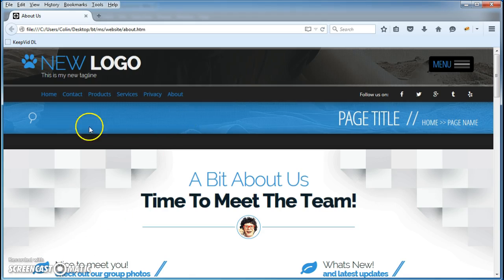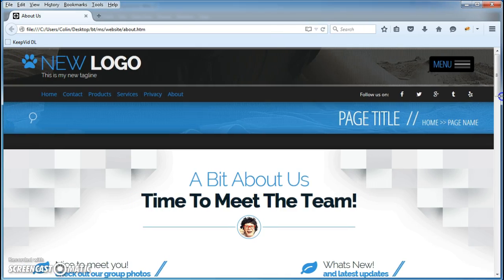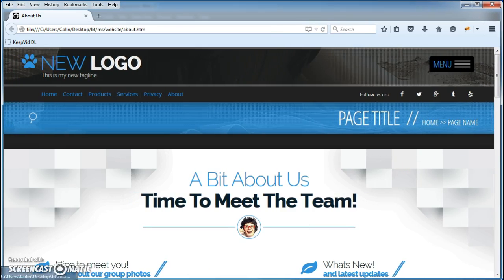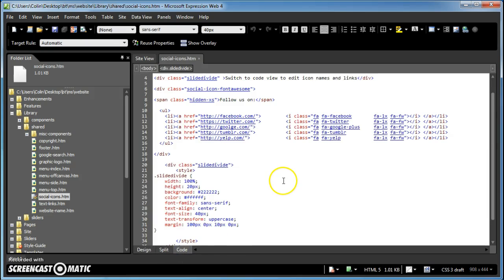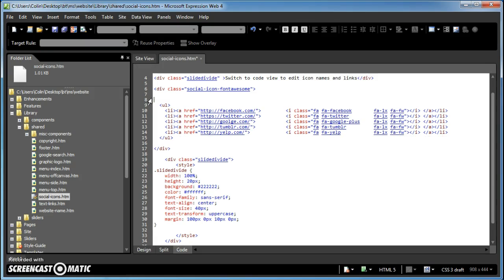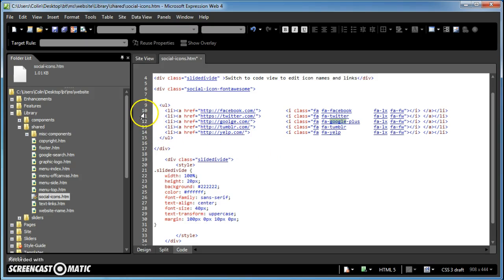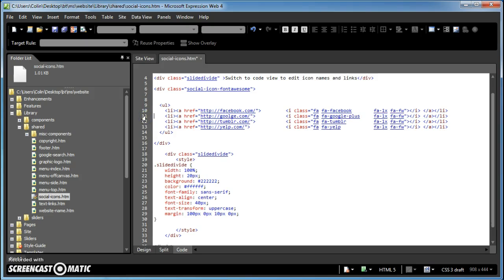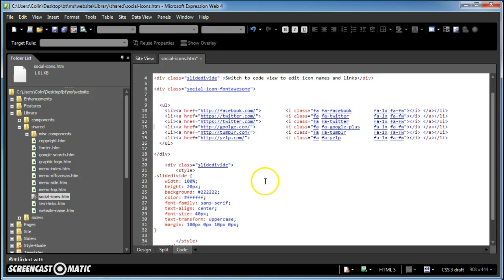g12 social icons